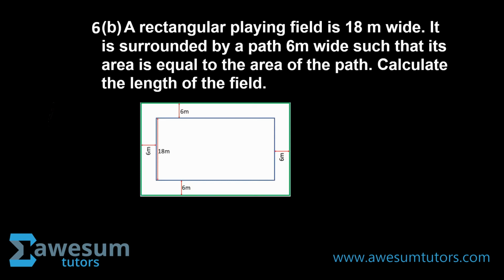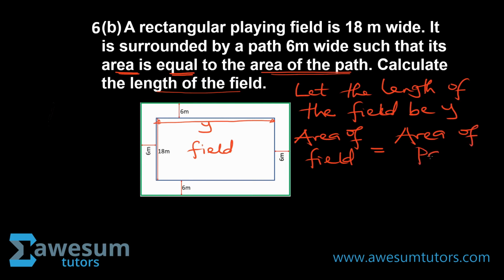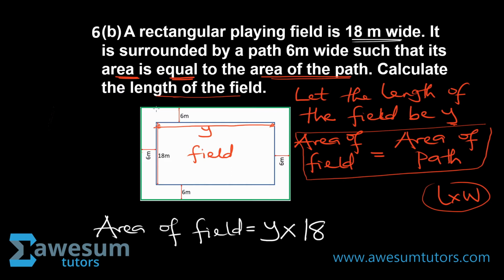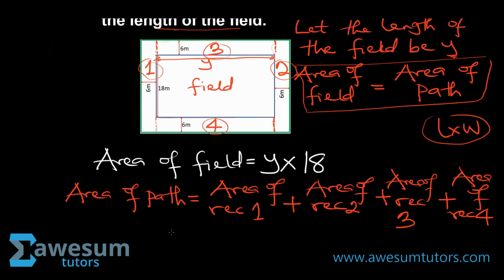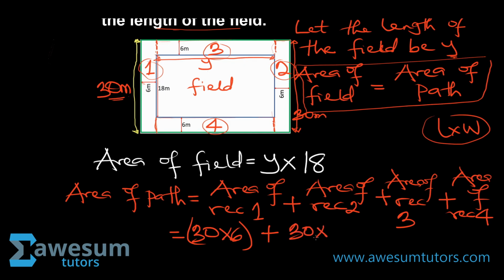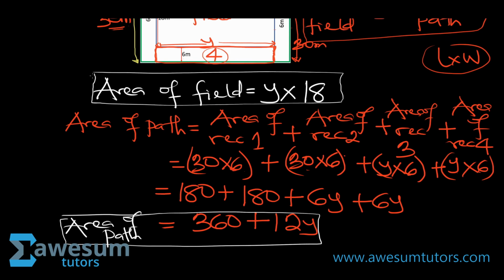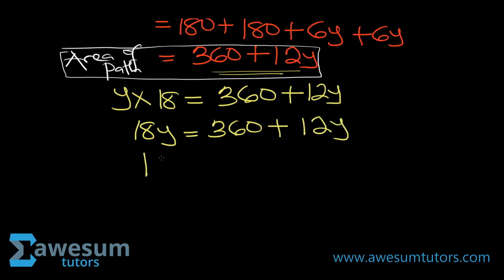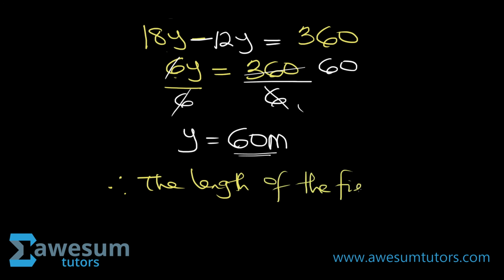WASSCE 2010 MATHS PAST QUESTIONS | THEORY | QUESTION 6B | AWESUM TUTORS.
WASSCE MAY/JUNE 2010 GENERAL MATHS PAST QUESTIONS - QUESTION 6B EXPLAINED IN DETAIL